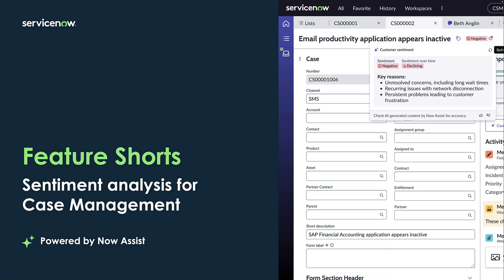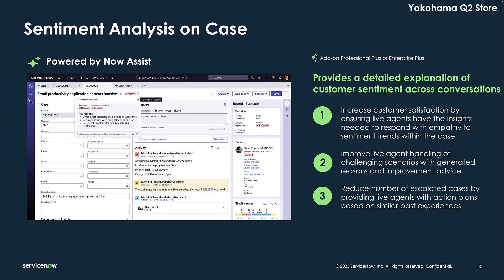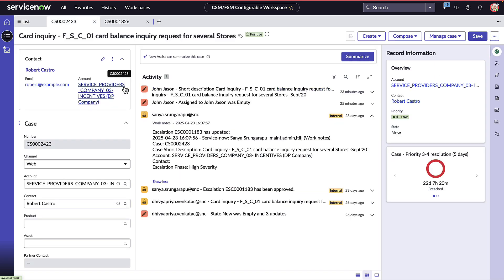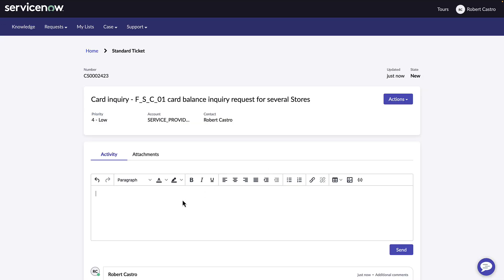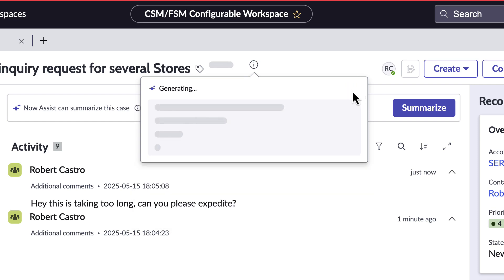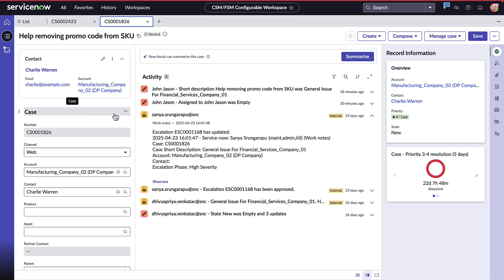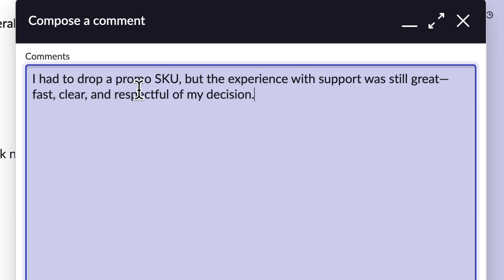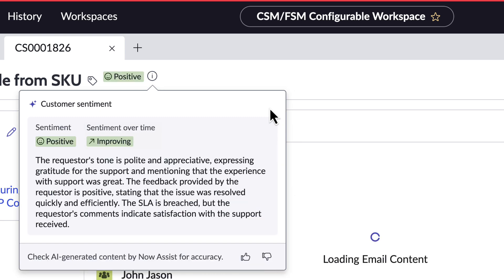Feature Shorts: Sentiment Analysis on Case Management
Sentiment analysis on case management, powered by Now Assist in CSM, provides a detailed explanation of customer sentiment in relation to the current case across its multiple communications, including trend analysis.